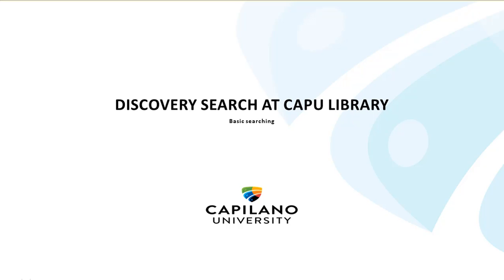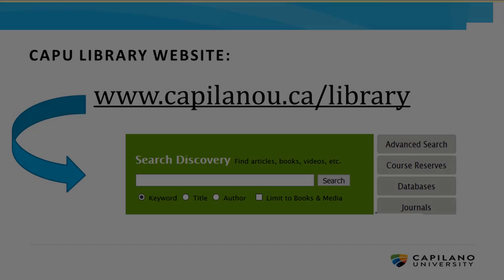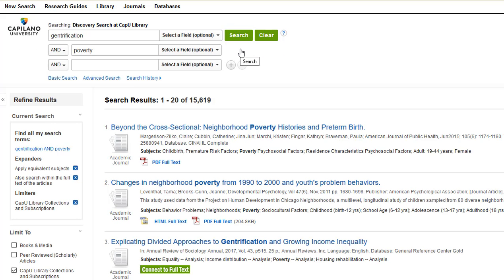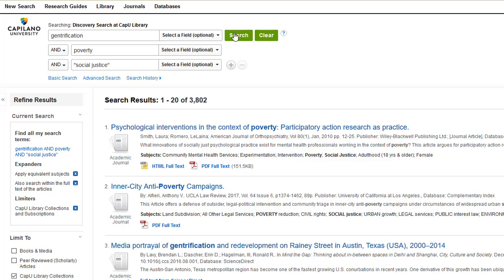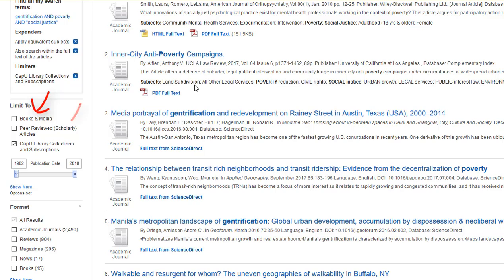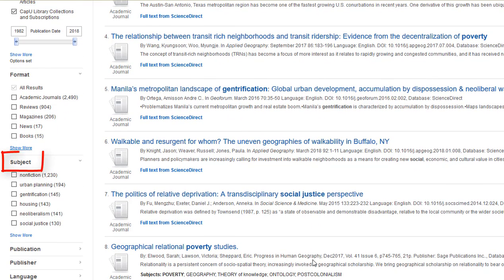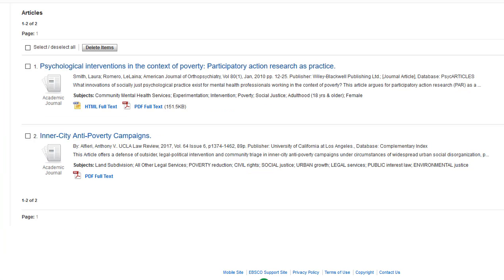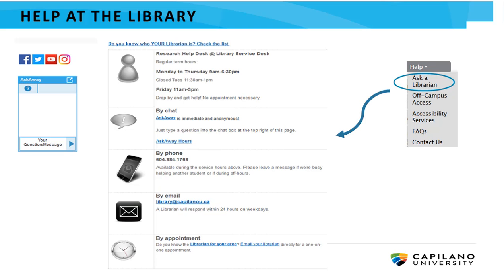Discovery Search at CapU Library